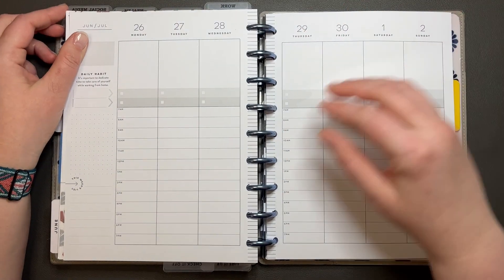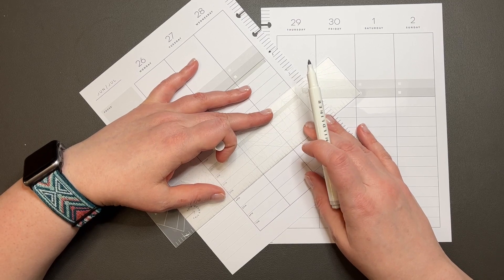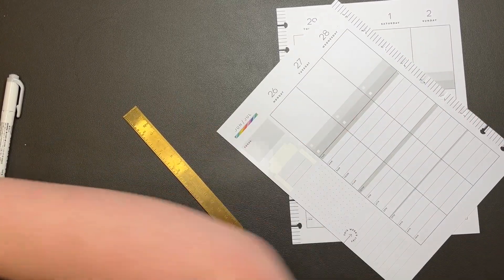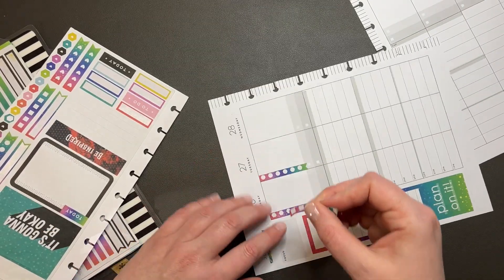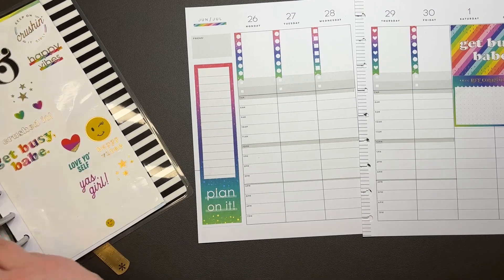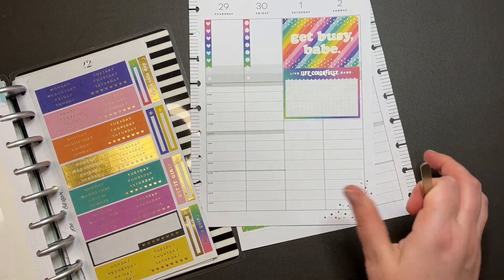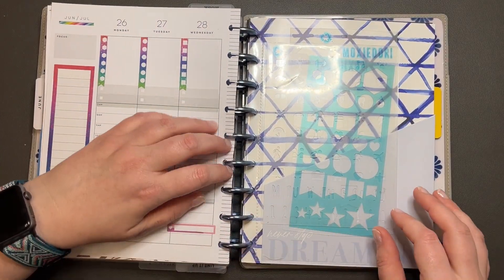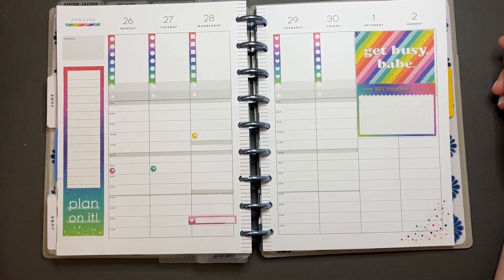Plan with Me | Happy Planner Vertical Hourly | June 26, 2023 | Work Planner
Hi Everyone --

This week I'm using stickers from the Happy Pplanner Brights sticker book.

Manda

My Wellness Journey Channel: MandaLosesIt
Wellness Journey Instagram: MandaLosesIt